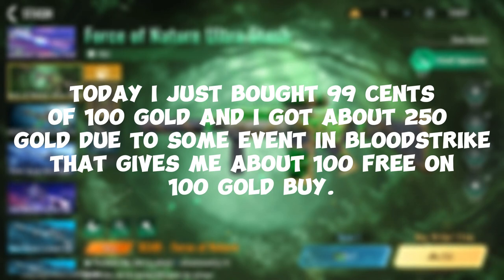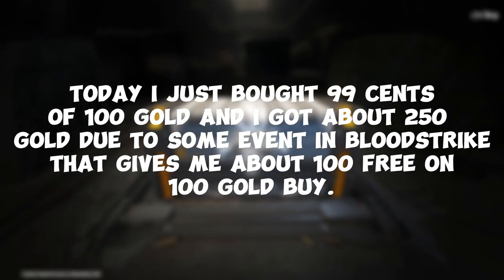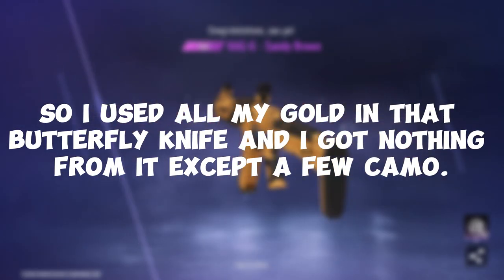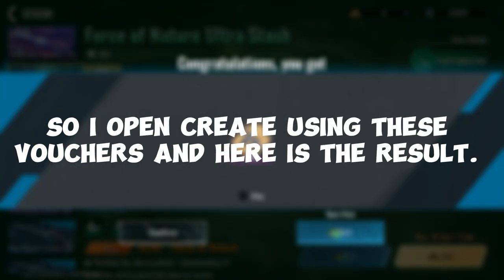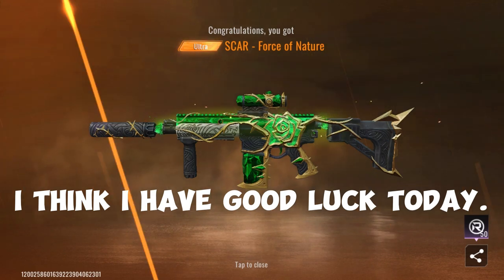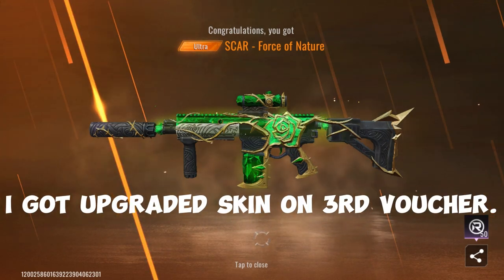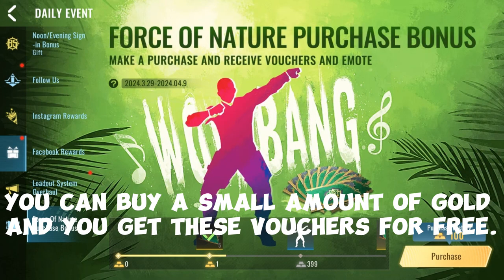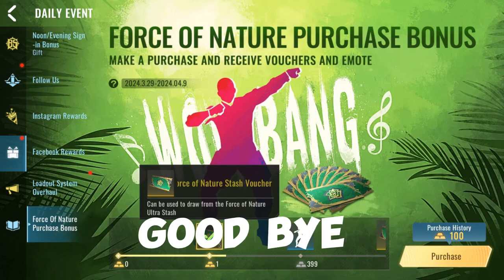How to Unlock Free Legendary in Blood Strike Global Launch | Free Force of Nature Create Vouchers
About "Force of Nature" Create in Bloodstrike:

Bloodstrike just unleashed a new force to be reckoned with: the "Force of Nature" skin for the SCAR assault rifle. This isn't your typical cosmetic upgrade. The "Force of Nature" boasts a dynamic design that crackles with raw power, its metallic frame seemingly forged from a storm.  This electrifying skin might not directly enhance your firepower, but it's sure to strike fear into the hearts of your opponents as you unleash a torrent of bullets on the battlefield.

About Bloodstrike :

Bloodstrike is a mobile game offering intense first-person shooter action.  Players parachute into a large map and battle it out, scavenging for weapons and equipment to be the last one standing in a classic battle royale format.  The game also features other modes like team deathmatch and control points, keeping the action varied.  With free-to-play accessibility and a range of character abilities, Bloodstrike promises a thrilling combat experience for mobile gamers on the go.